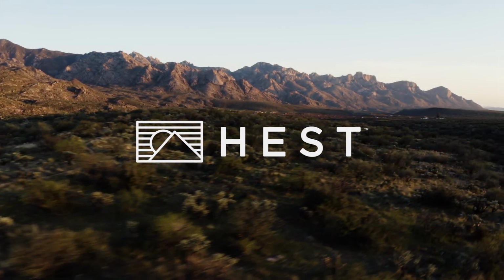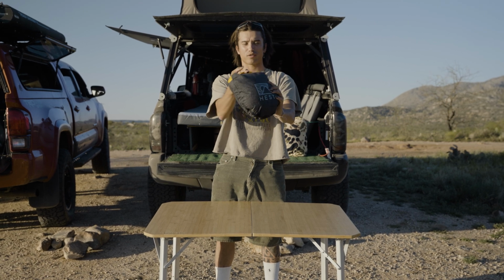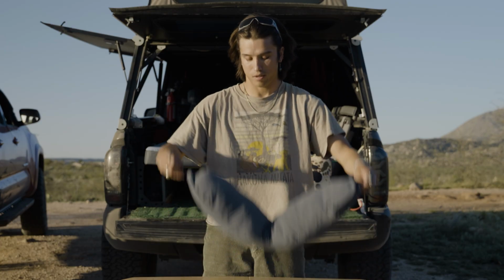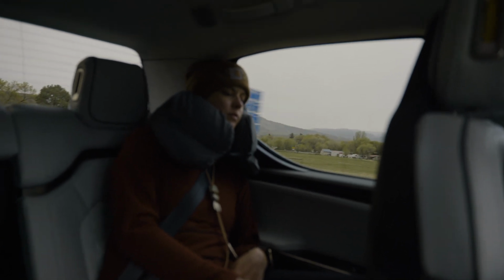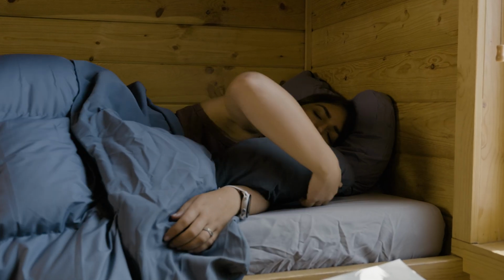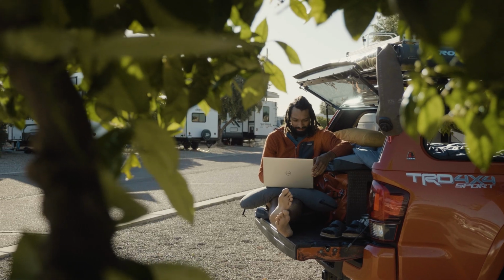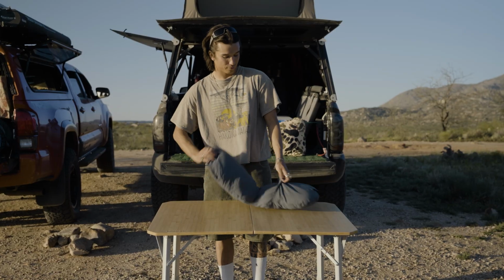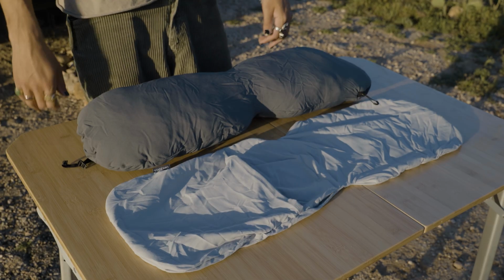How to Use & Care for the HEST Pro Travel Pillow | Ultimate Travel Comfort Guide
Say goodbye to uncomfortable travel naps. In this video, we’ll walk you through how to use and care for the HEST Pro Travel Pillow—your go-to for premium rest on the go.

✅ Use it as a supportive neck pillow on flights
✅ Unclip it into a full-sized body pillow at your destination
✅ Fold it in half for compact comfort in cars or vans
✅ Keep it clean with the integrated stow feature
✅ Learn how to care for the enhanced memory foam

Whether you're hopping on a plane, staying in a short-term rental, or road-tripping across the country, this is the only travel pillow you'll need.